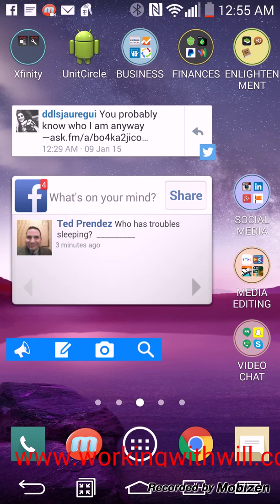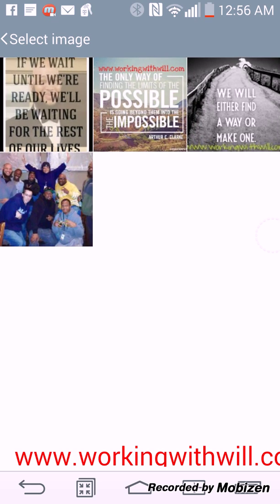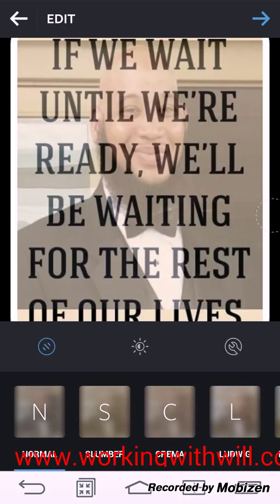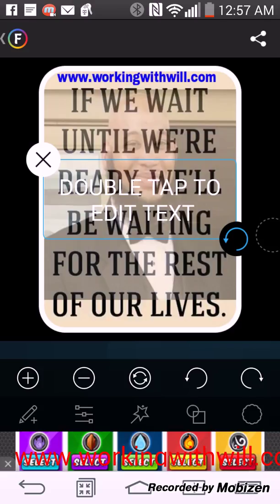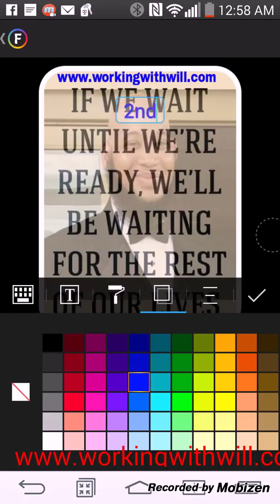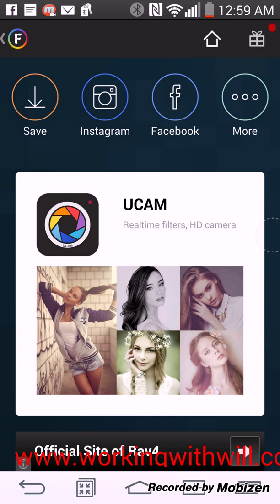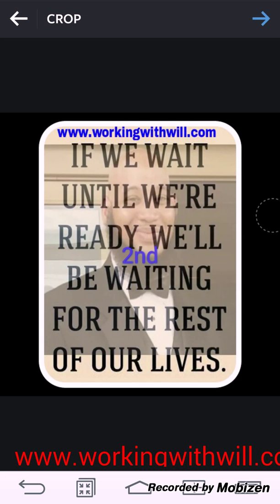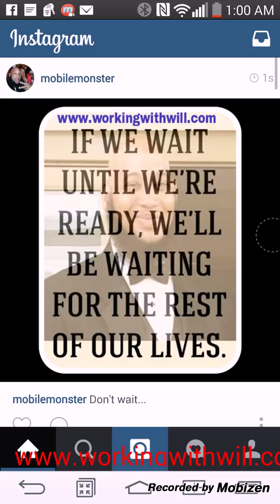Creating Instagram Ready Pictures Using Font Studio